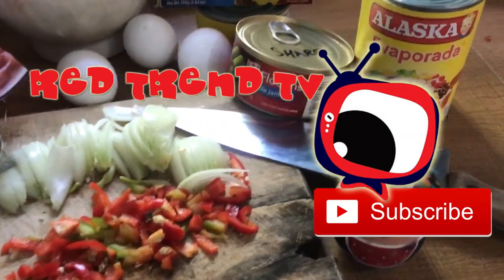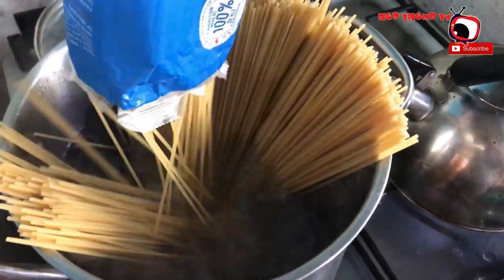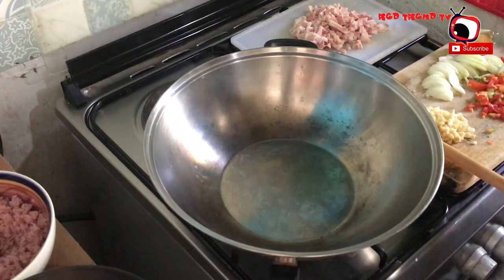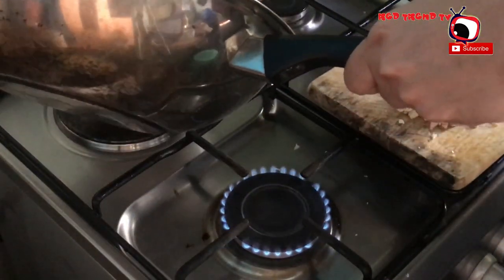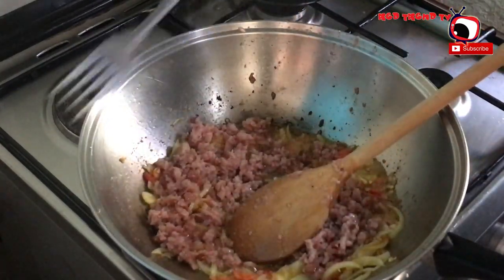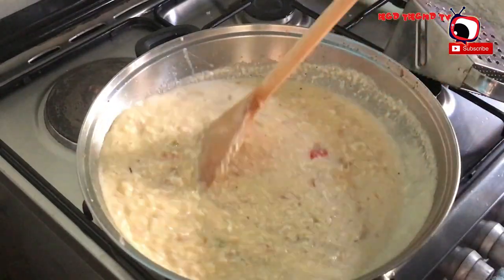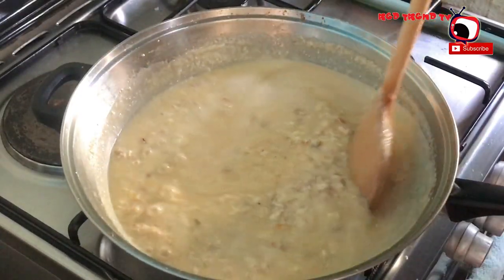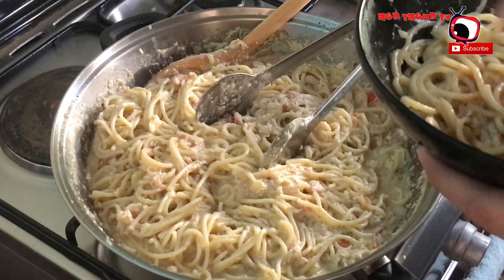Quick and Easy CARBONARA with Egg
Try my Super Easy Carbonara Recipe using eggs, Yes you heard that right, i use eggs to creamify the sauce 😋, yum.